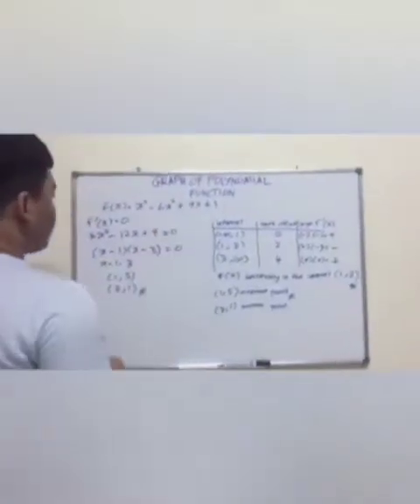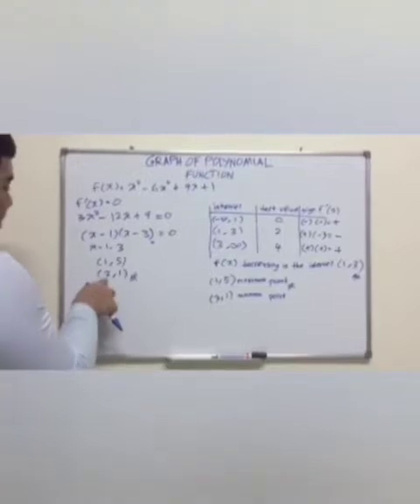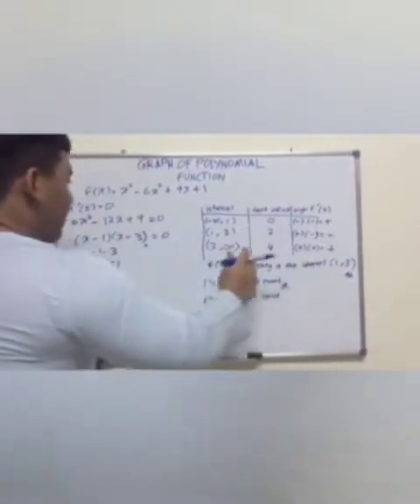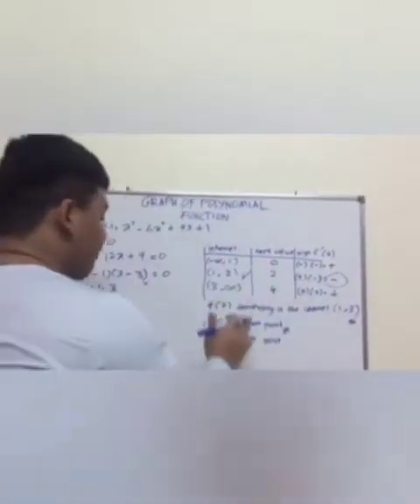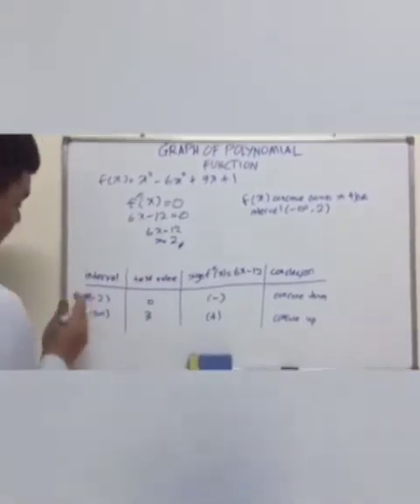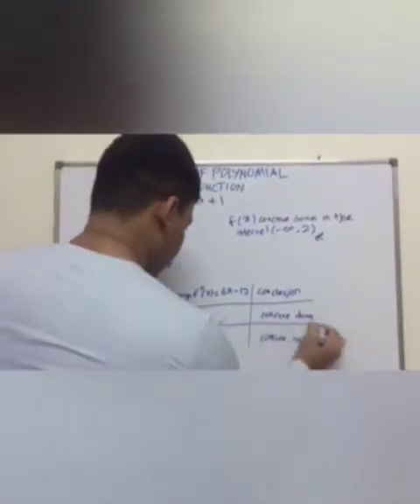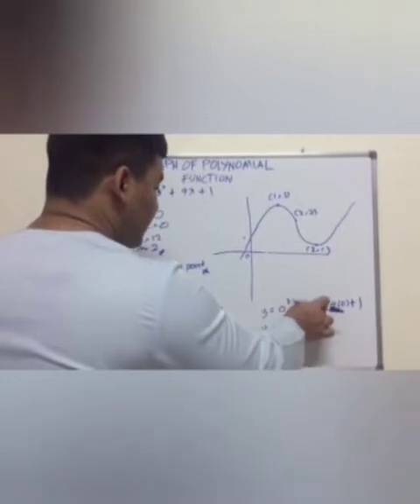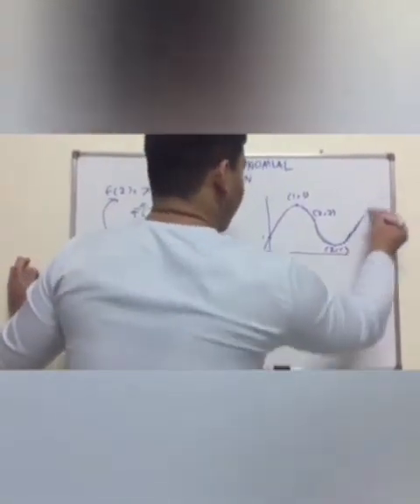Graph of polynomial function (presentation)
We are Uitm Kuala Terengganu Students are goin' to present about graph of polynomial function for MAT 183 video assessment

Group Members

-Daus
-Azhari
-Zikri
-Syahmi

Resource from google

Edit by Syahmi